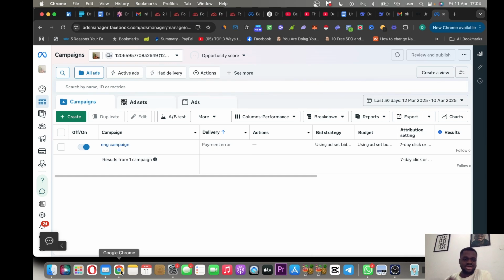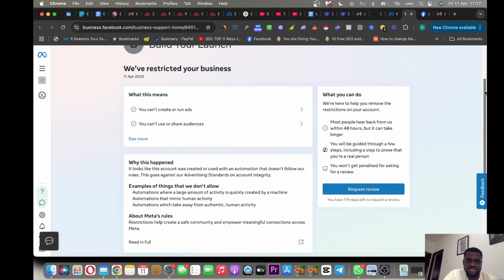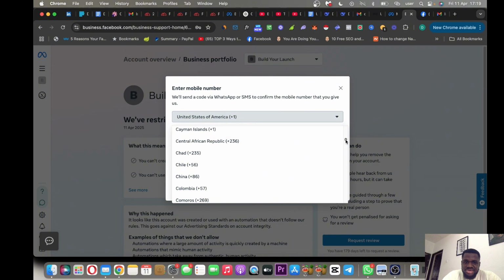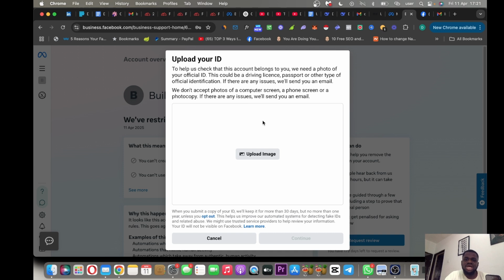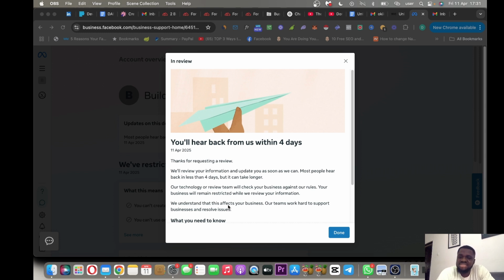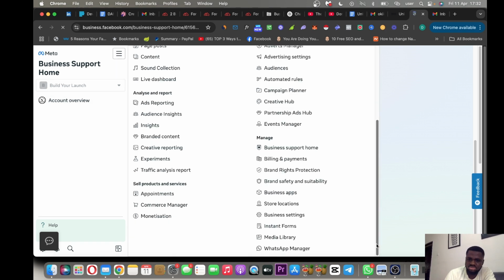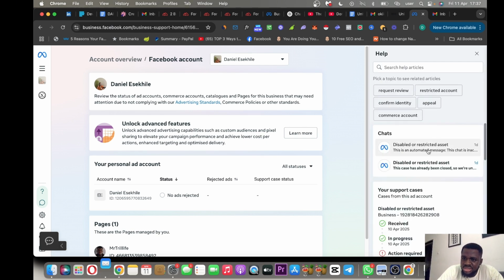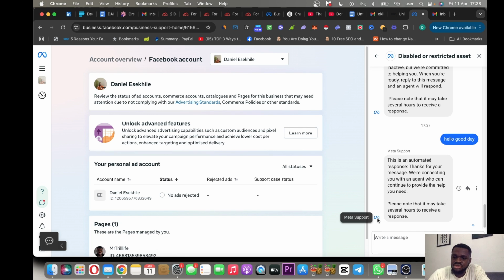Solving AD Account Disabled/ Restricted Account For Facebook ADs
Solving AD Account Disabled/ Restricted Account For Facebook ADs shouldn't be that much of a hassle. This video will show you how to solve this using 2 methods via chats and via forms.

My goal with this video is for your brand to attain a level of freedom financially using Facebook Ads to scale your brand.  Learn about social media marketing and AI tools to grow your seven-figure business!

Welcome to MR TRILLLIFE — where ambition meets alignment.

I help high-performing, purpose-driven creators or brands attract love, emotional peace, and financial power — without losing themselves.

This channel is your home if you're ready to:

Build profitable businesses using systems, brand power, and smart marketing. (Money & Marketing Mastery)

Attract and keep high-quality relationships rooted in real connection and standards.

Transform your lifestyle, mindset, and environment for your next level. (Lifestyle & Transformation)

See real people getting real results from my frameworks. (Client Success Stories & Revelations)

🔥 No fluff. No shortcuts. Just straight, life-shifting game.

DM "GROWTH" if you’re feeling stuck, having questions, or wondering how you can start while streamlining your success with e-commerce!

STUDENT RESULTS/TESTIMONIALS ⭐️

I have been able to help 100+ use laser targeted marketing to "GET TO THE MONEY". Be it 6 Figures or 7 Figures!

Last Client Got 135 Bookings in less than 30 days!

Cheers to more! ✌️